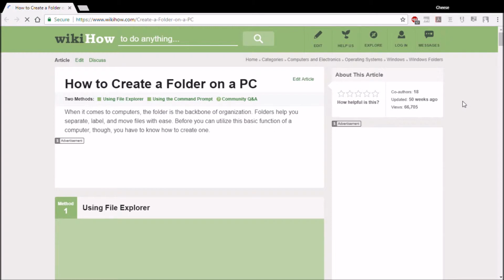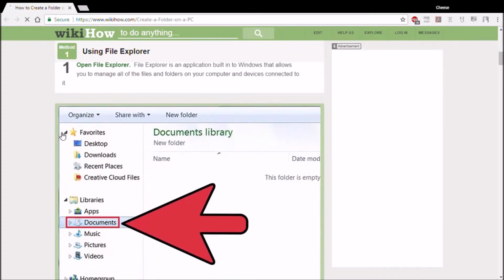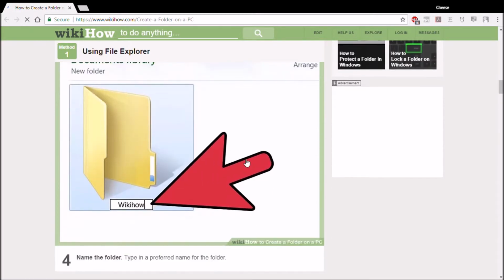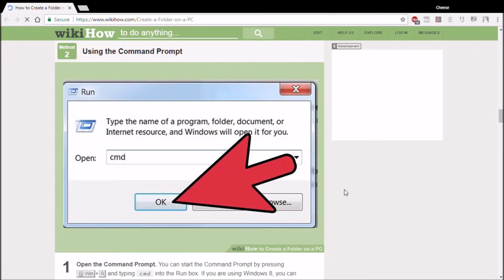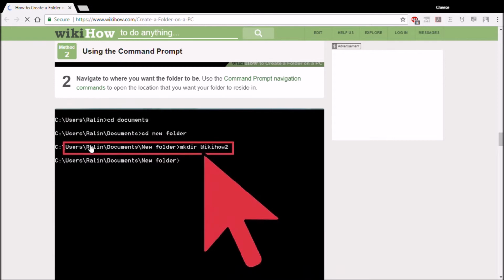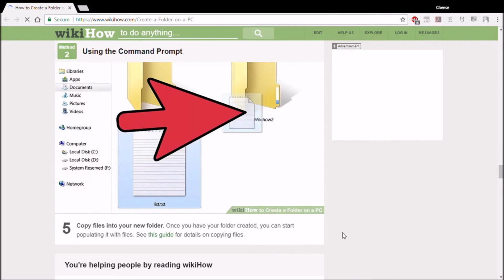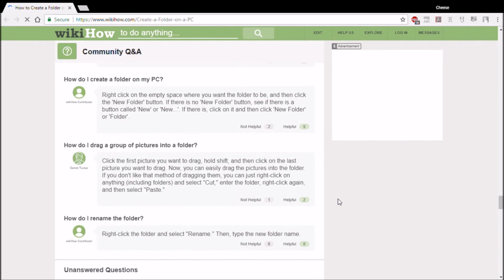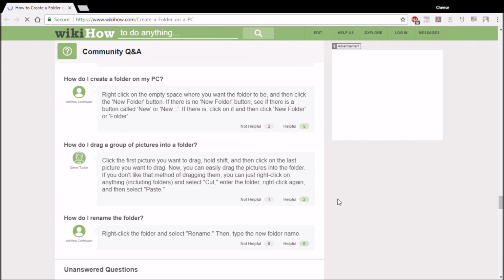How to create a new folder (on PC).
I hope you all learned today as I have.

Follow my other sites too!